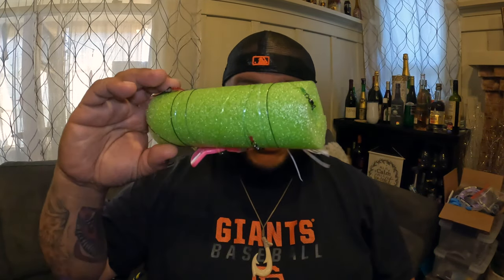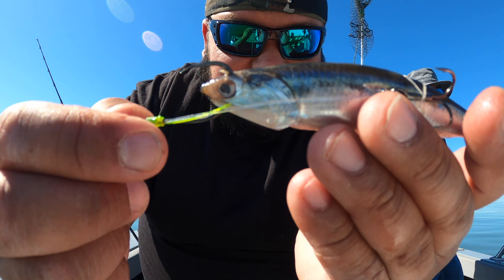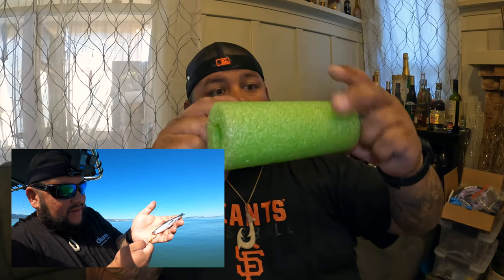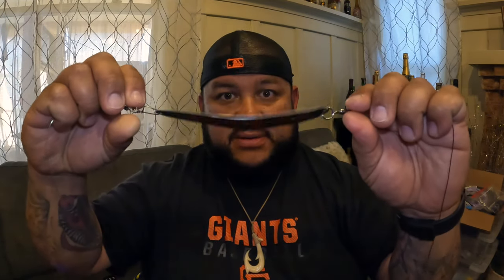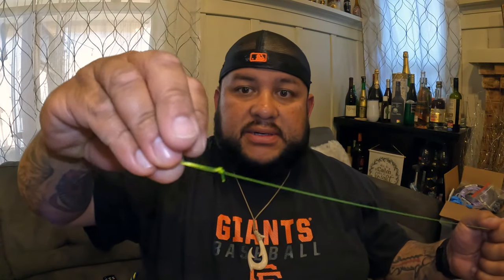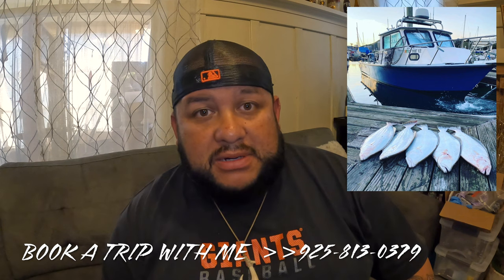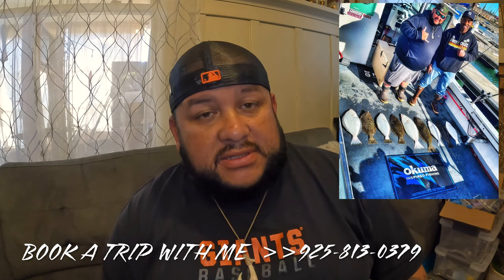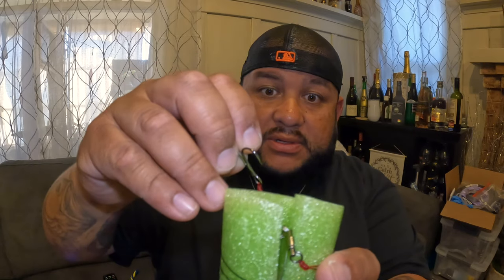"Trolling Tips For SF Bay Halibut”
In this video we will be going over some of the most commonly asked questions about using the " Deadliest Kast Halibut Trolling leaders" and some additional tips to help you catch more fish. So make sure you pay close attention to some of the Information in this video as well as my previous video that will be listed below.  I hope you guys enjoy the video and it helps you catch more fish. Please make sure to send all the pictures of the
fish you catch on my leaders over to my email listed below.